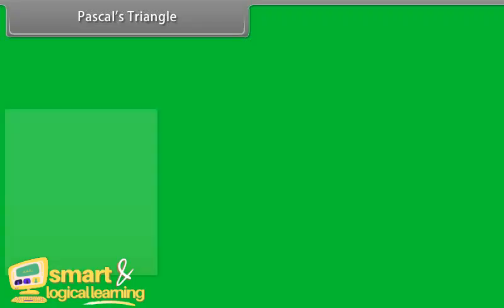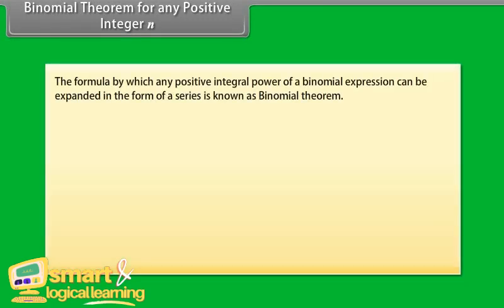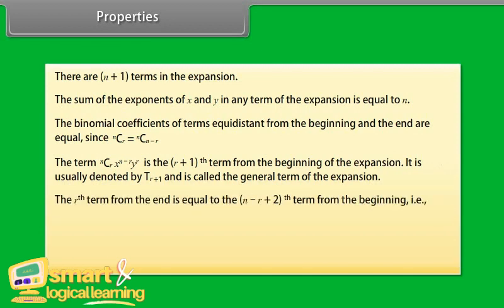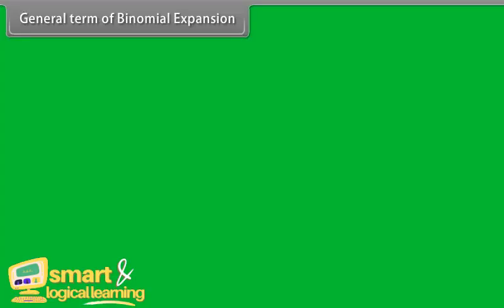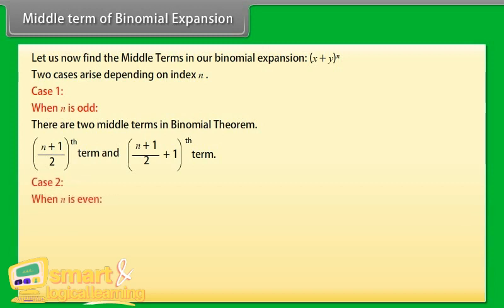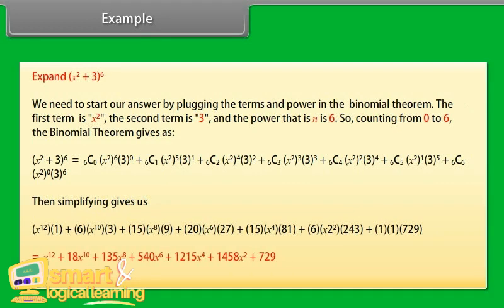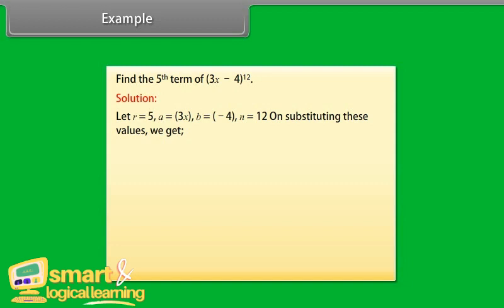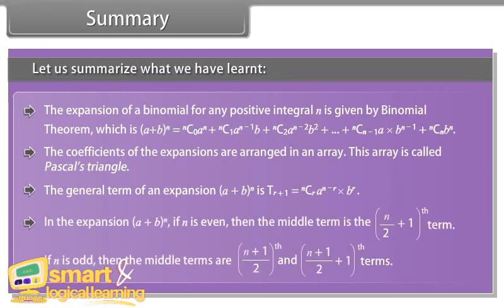Bionomial Theorem Copy